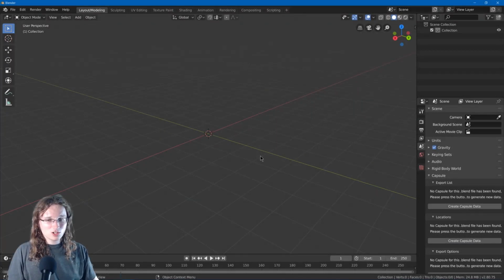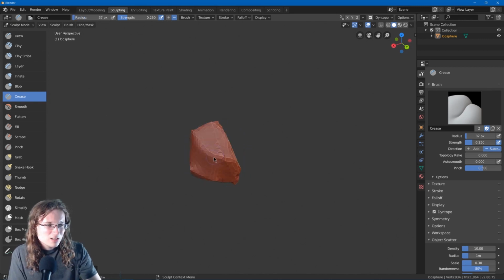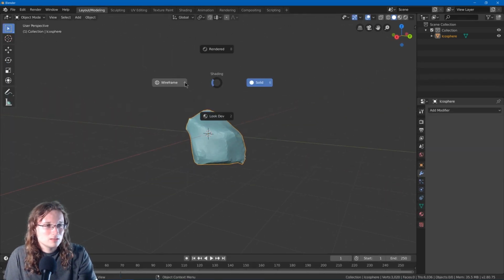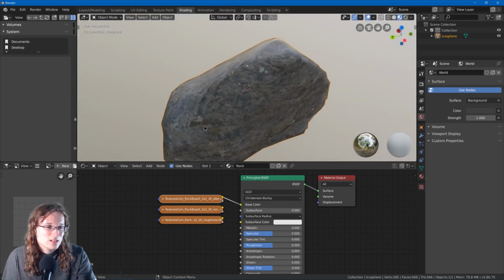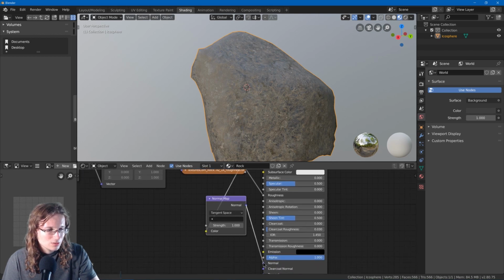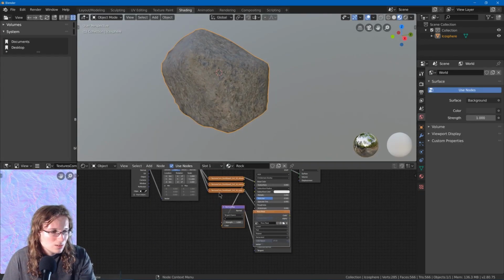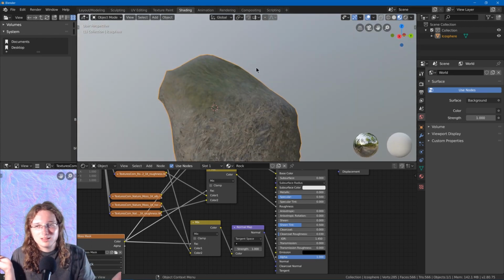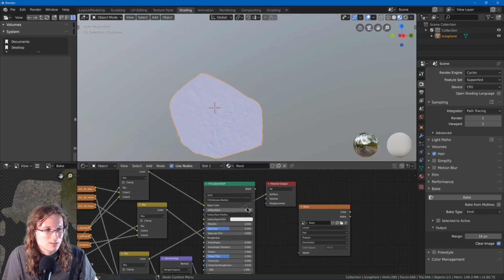Blender Rock Tutorial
How to sculpt and texture a rock/boulder in Blender 2.8.